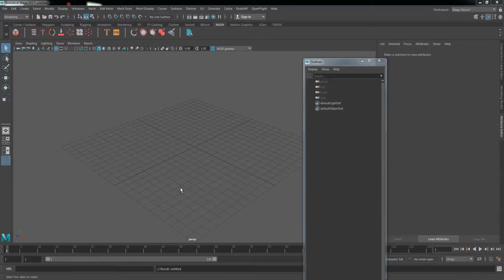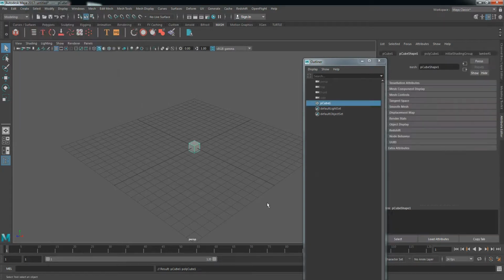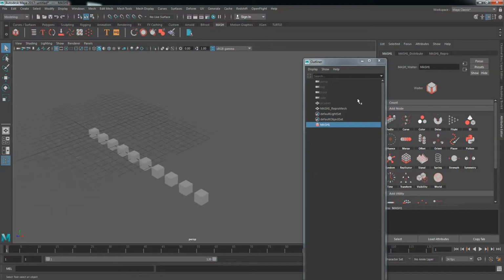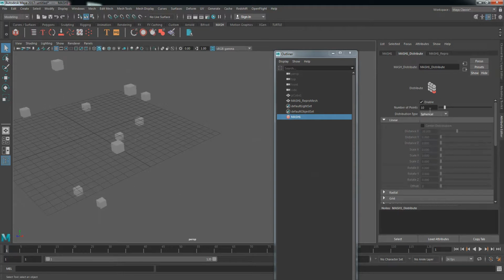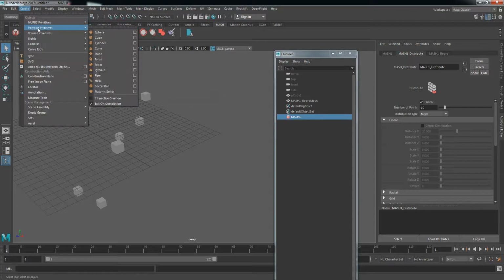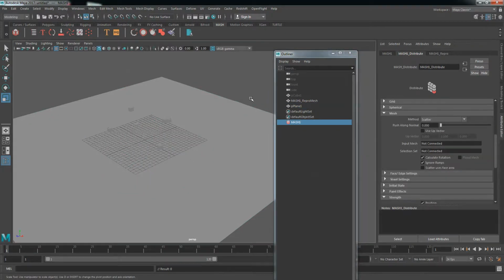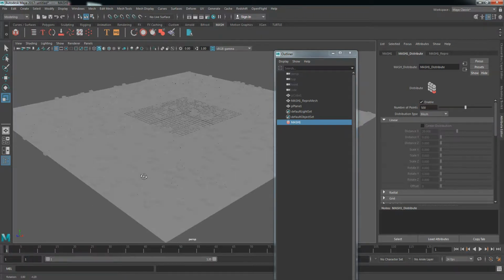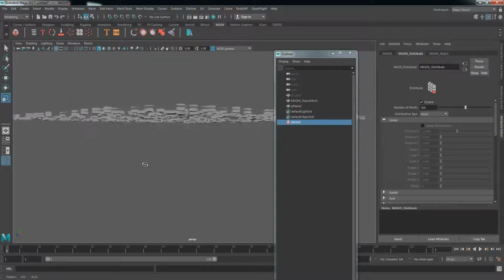Mash Intro Setup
A quick intro to mash within Maya!